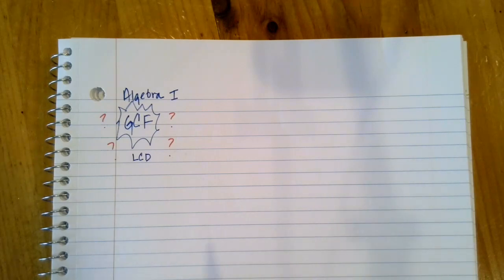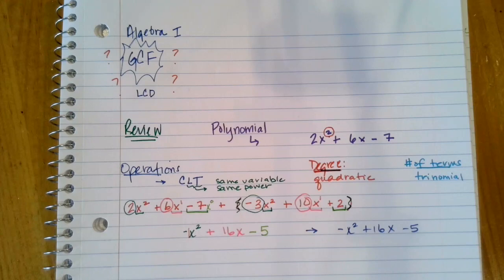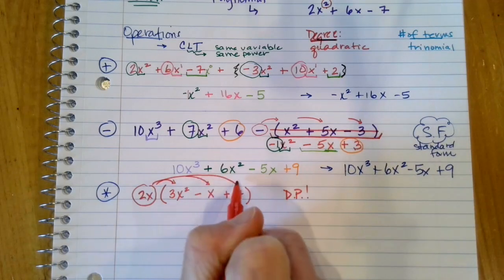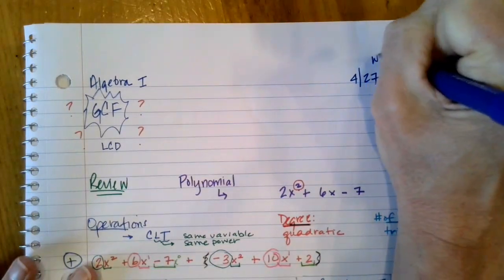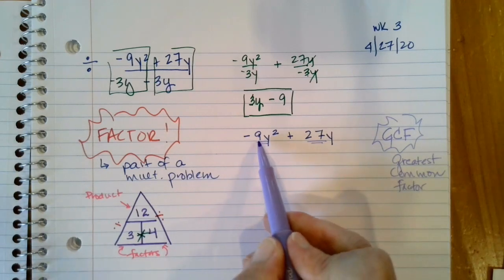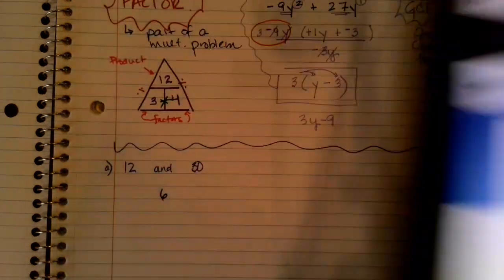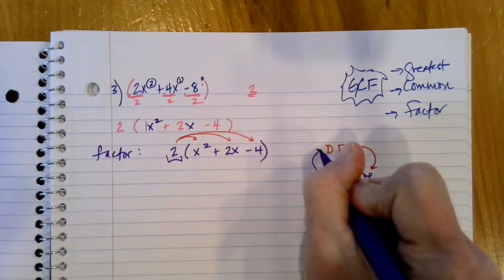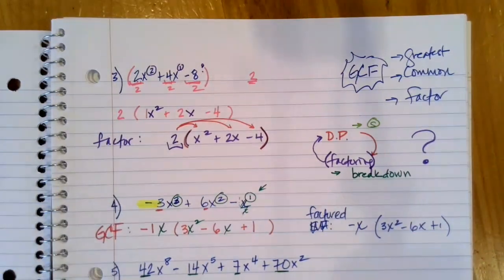Alg1 DL wk 3 GCF